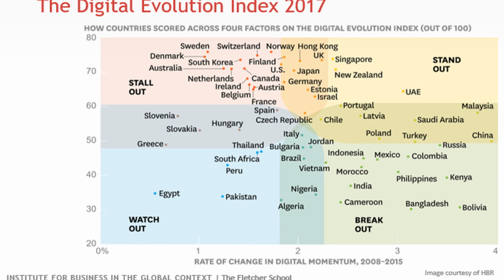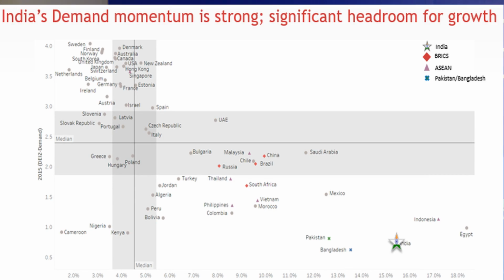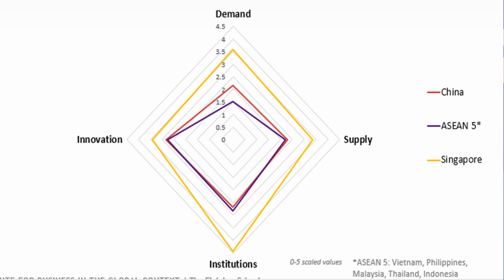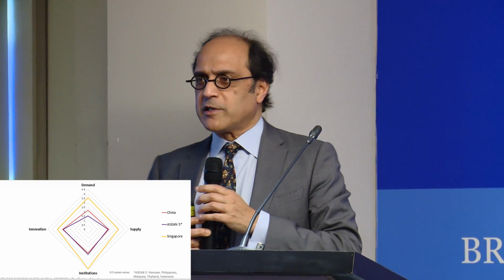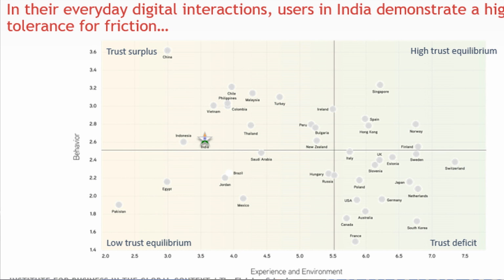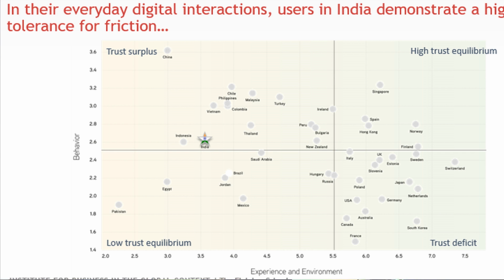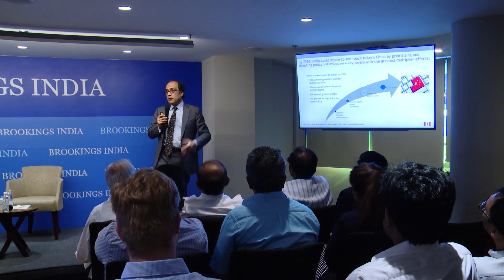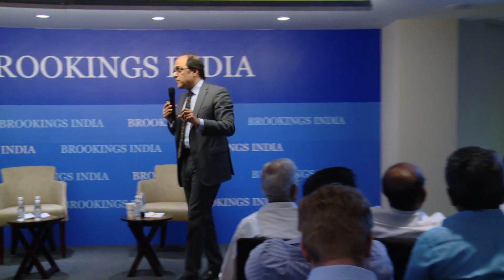Bhaskar Chakravorti on Digital Trust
Bhaskar Chakravorti (Senior Associate Dean of International Business & Finance at The Fletcher School at Tufts University, and Brookings India Nonresident Senior Fellow) explores privacy, security, and accountability aspects of the digital environments, as users’ expectations and interests change.

While it will be up to digital companies to keep up and innovate in this new frontier for competitiveness what does the definition of digital trust mean in the Indian context?

Follow Brookings India on social media.